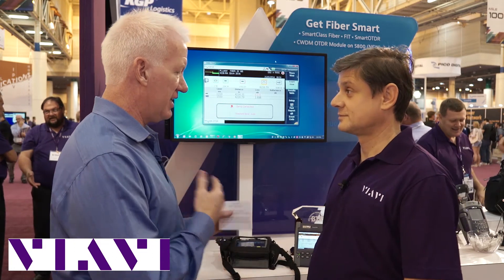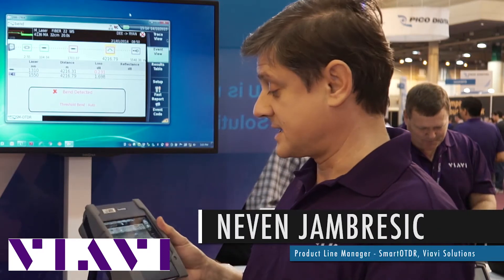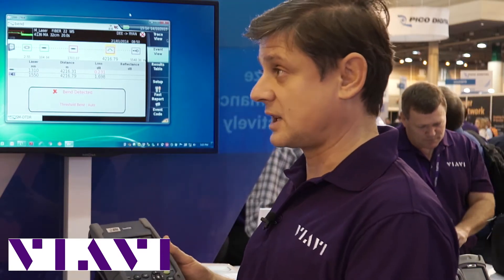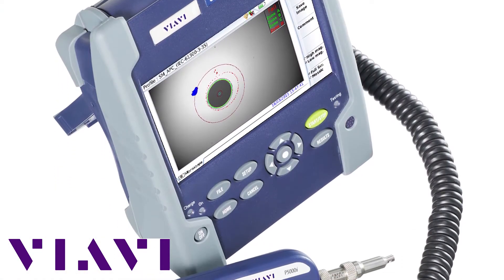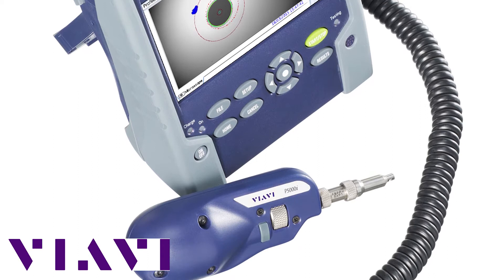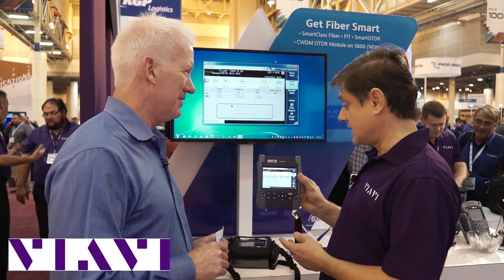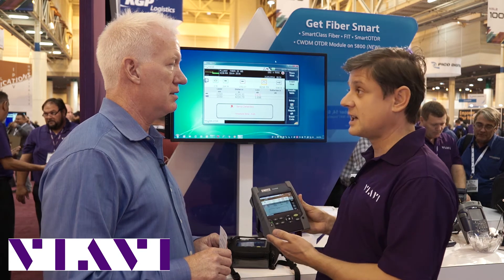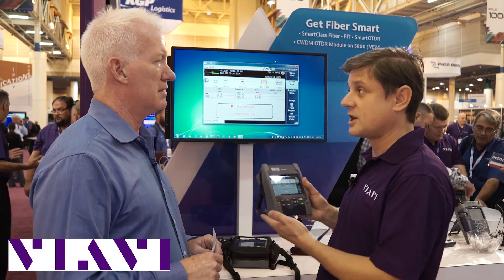Introduction to VIAVI Solutions SmartOTDR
A brief overview of VIAVI SmartOTDR from the floor of the 2015 SCTE Cable-Tec Expo